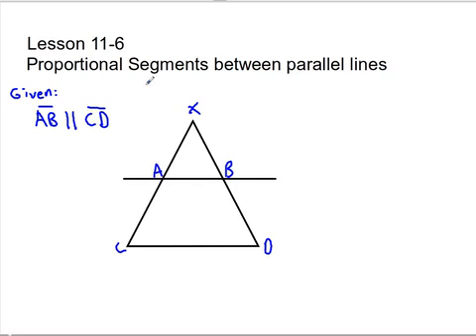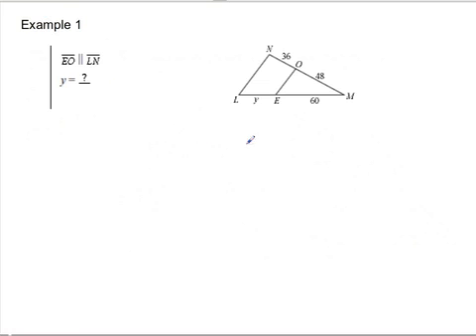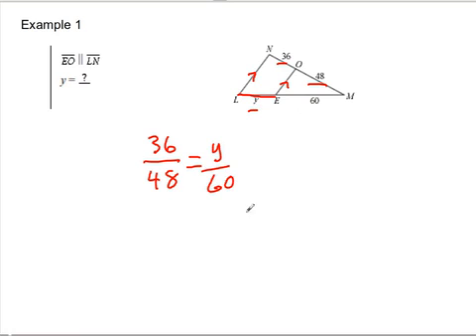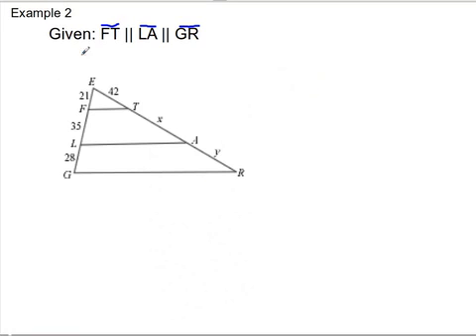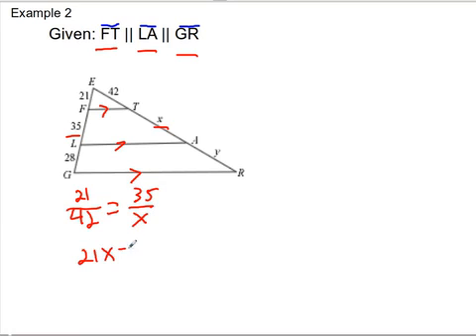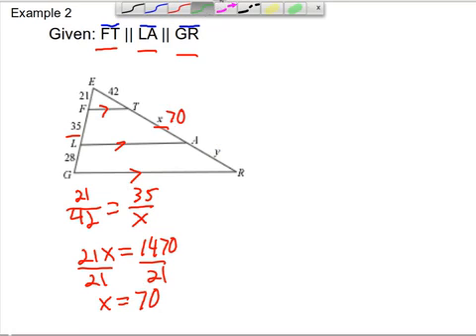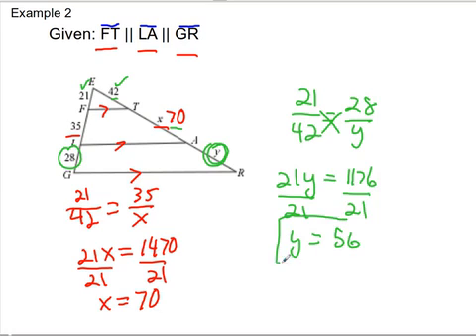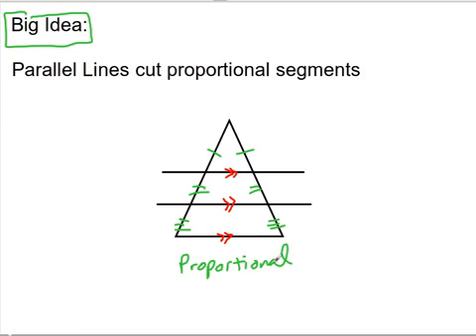Lesson11-6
Lesson 11-6 from Discovering Geometry